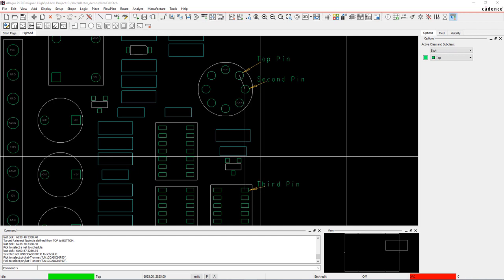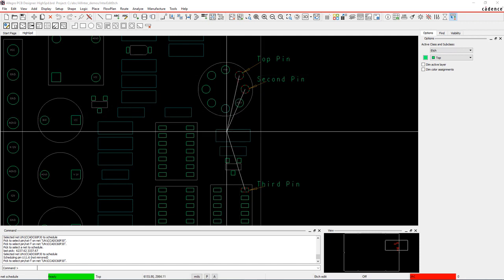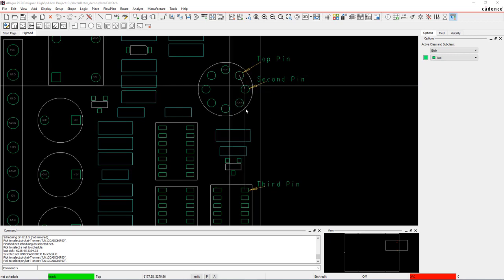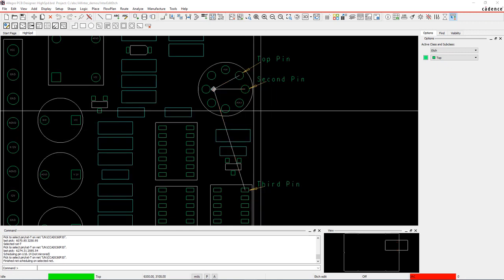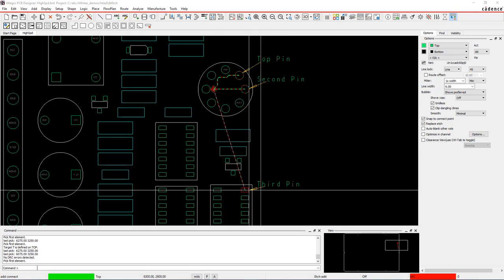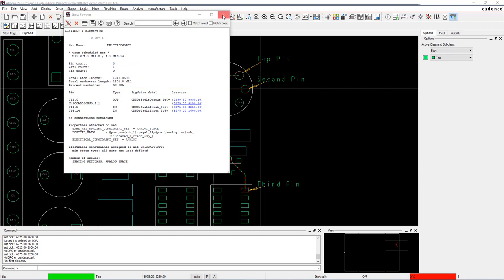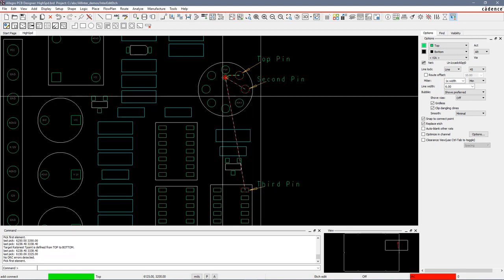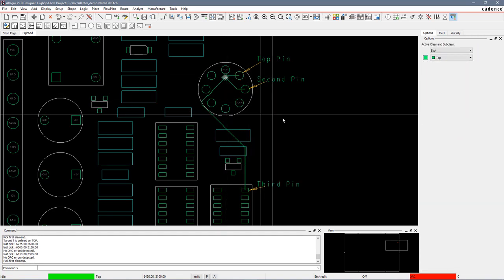3 Net Scheduling